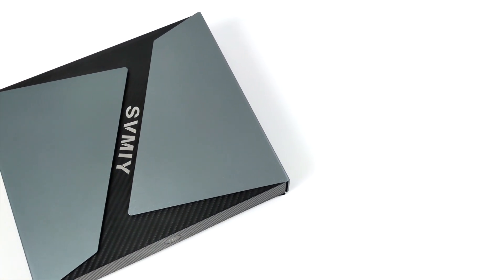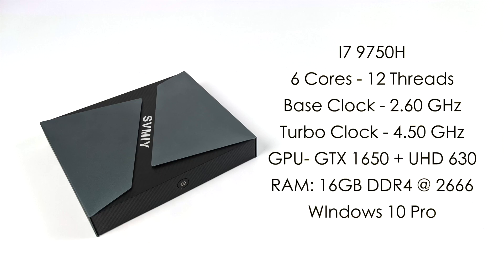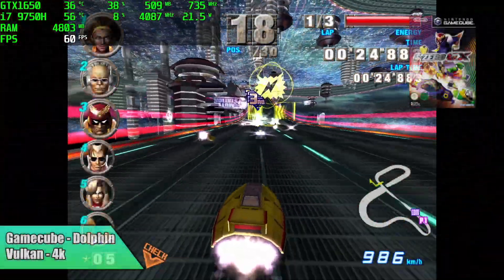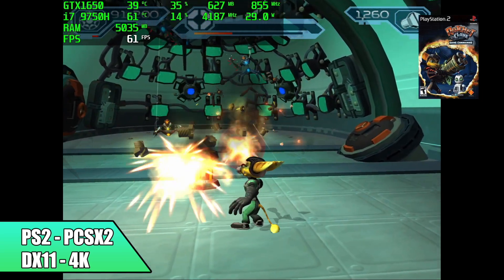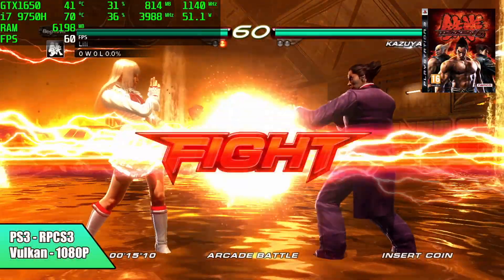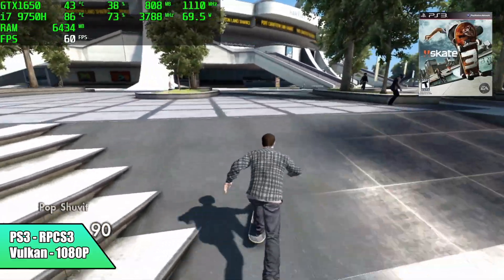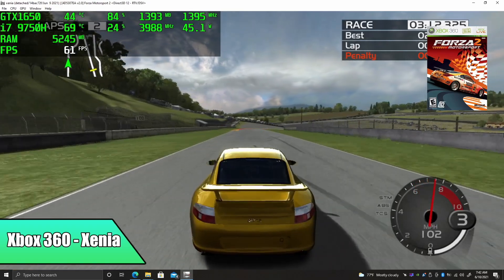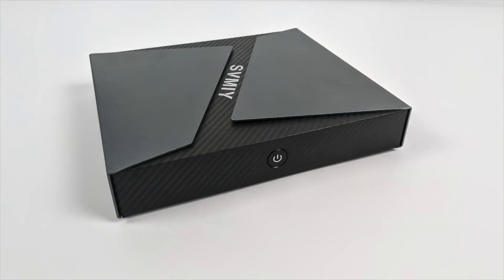This Tiny PC Has A GTX 1650 And It’s An Emulation Rocket!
This little PC from Aliexpress has the power to run basically any emulator!
This thing is powered by an i7 9750H and has a GTX 1650 GPU!
They also offer this same mini gaming PC with an i9 but I opted for the i7 version and this thing is amazing for the price and size! We test out Sega Saturn, PSP, PS2, PS3, WiiU, Gamecube, Wii, Original Xbox, and even Xbox 360 emulation on this Micro gaming PC.

Also available on eBay at a higher price

00:00-Intro
00:15-Overview
00:57-Specs
01:37-Sega Saturn Yaba Sanshro Emulator
02:02-PSP PPSSPP Emulator
02:27-Gamecube Dolphin Emulator
02:52-Wii Dolphin Emulator
03:23-PS2 PCSX2 Emulator
04:12-Orginal XBOX CXBX Reloaded Emulator
04:52-PS3 RPCS3 Emulator
06:07-WiiU CEMU Emulator
06:52-Xbox 360 Xenia Emulator

ETAPRIME
12520 Capital Blvd Ste 401 Number 108